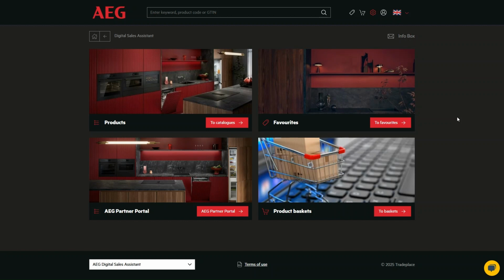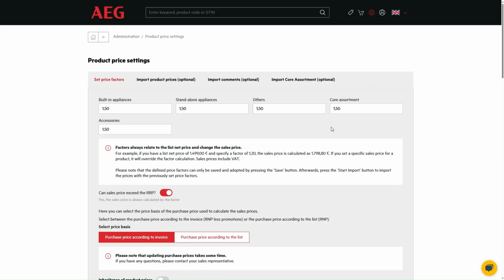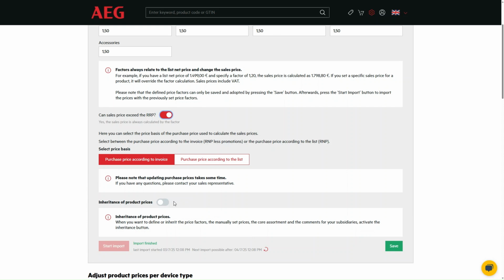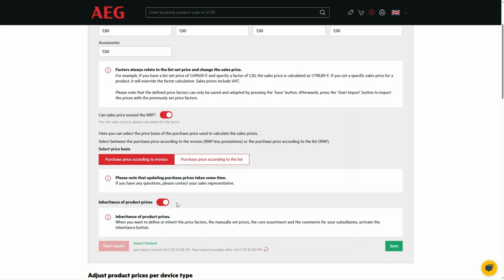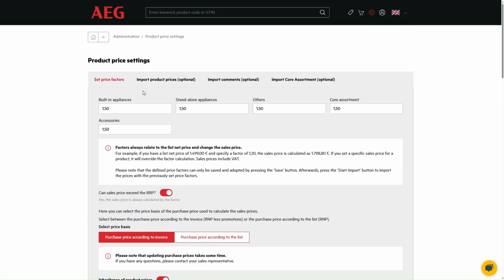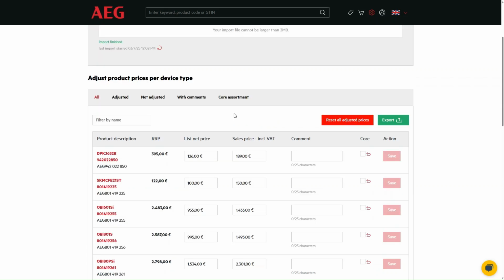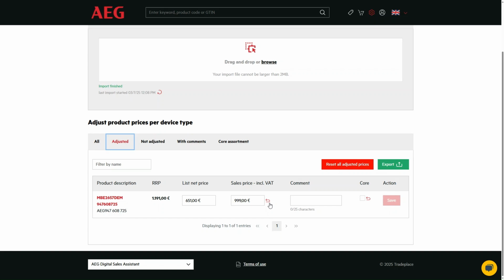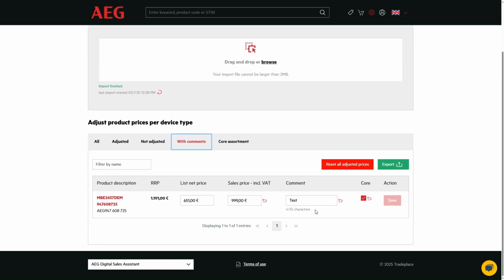Digital Sales Assistant (DSA) - Product Price Settings (EN)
In this training video you will find all the important information and settings for the product prices of the Digital Sales Assistant